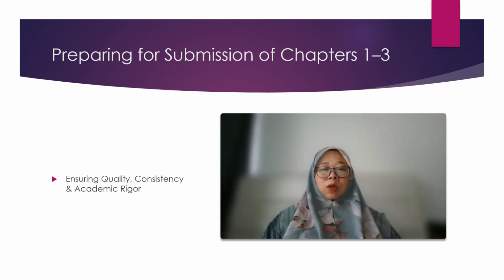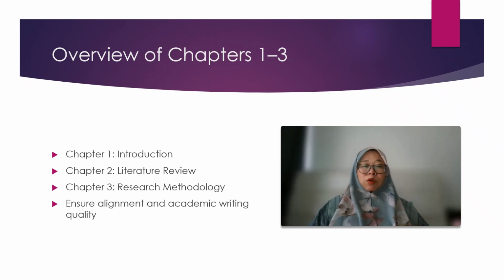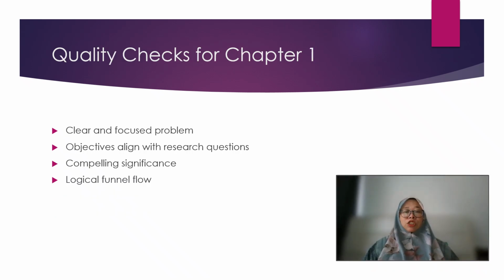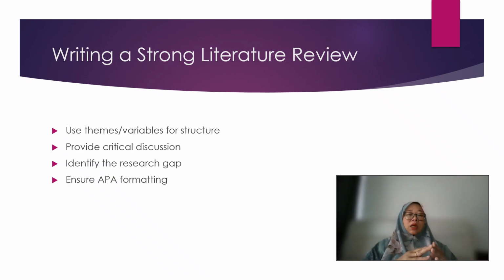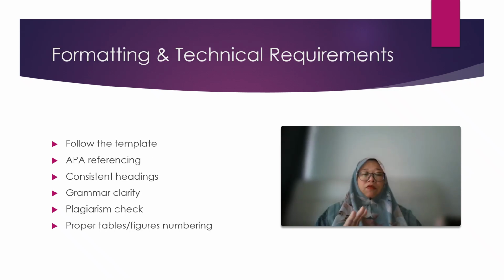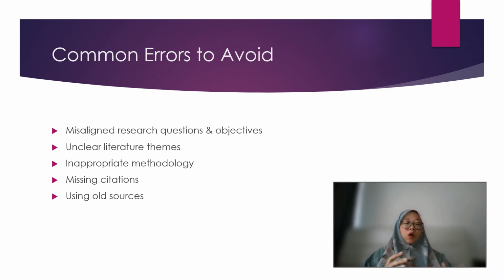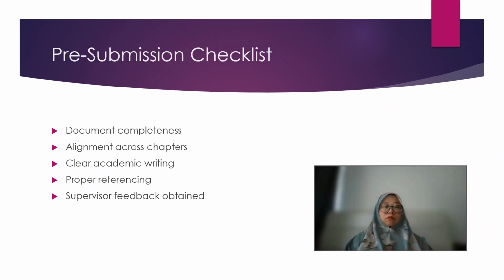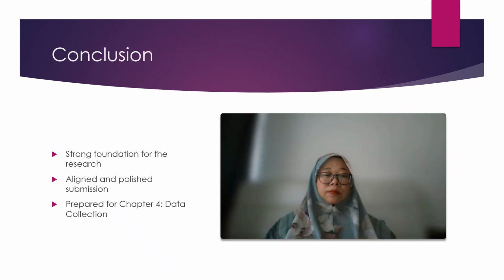Preparing Submission Ch1to3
PREAPRING FOR SUBMISSION OF THE FIRST 3 CHAPTERS